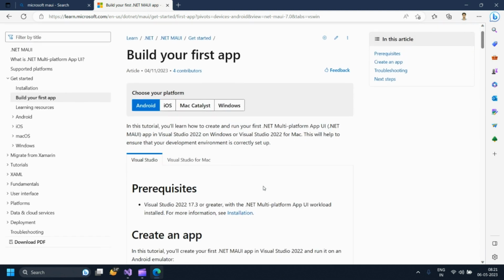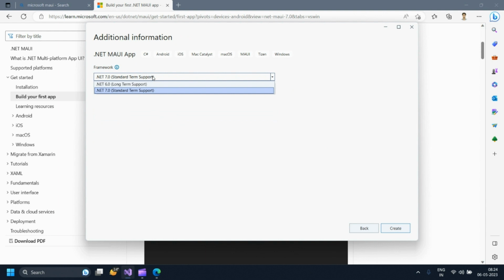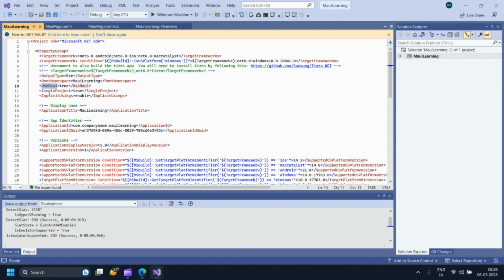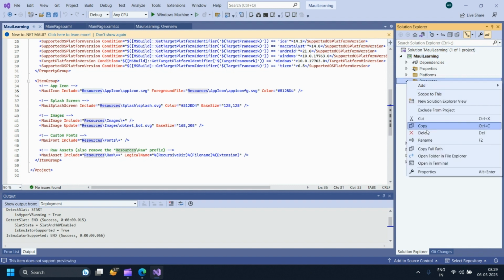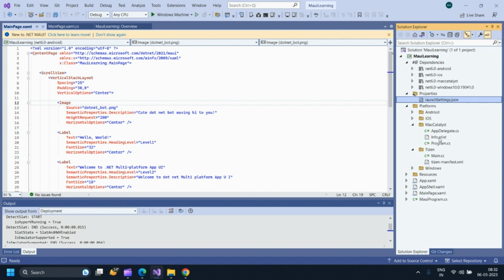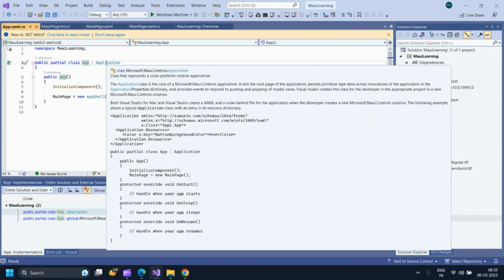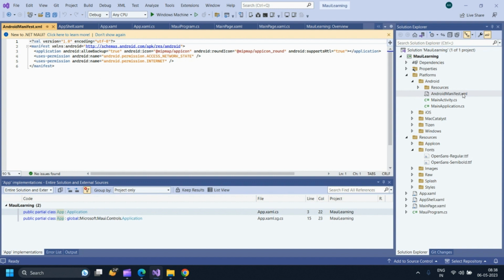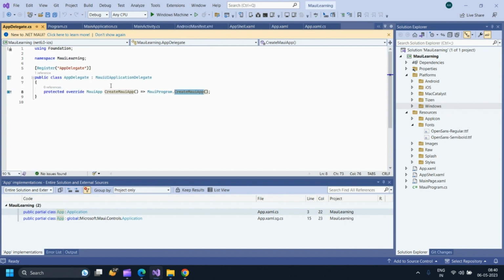3. Build your first application in .NET MAUI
Let's start our journey together to build beautiful native cross-platform apps for iOS, Android, macOS, and Windows with .NET MAUI, C#, and Visual Studio! In this full workshop, I will walk you through everything you need to know about .NET MAUI and building your very first app. You will learn the basics including how to build user interfaces with XAML, how MVVM and data binding simplify development, how to navigate between pages, access platform features like geolocation, optimize data collections, and theme your app for light theme and dark theme. This course has everything you need to learn the basics and set you up for success when building apps with .NET MAUI!